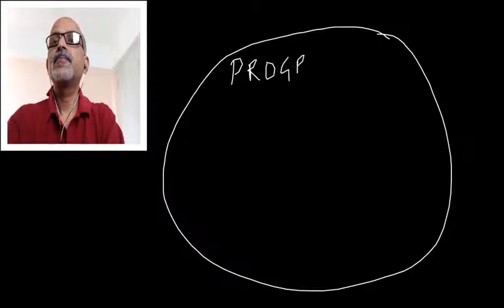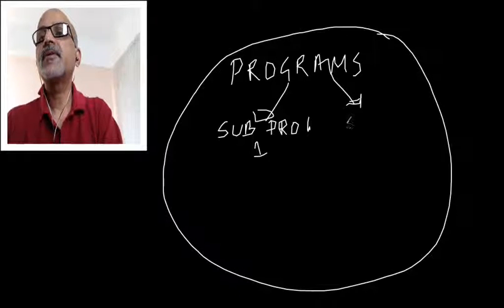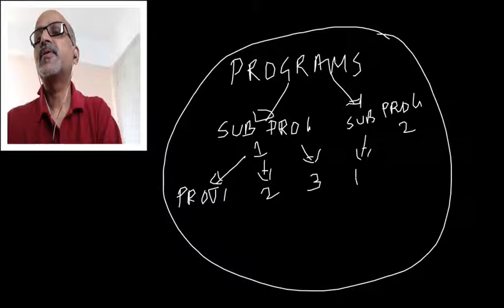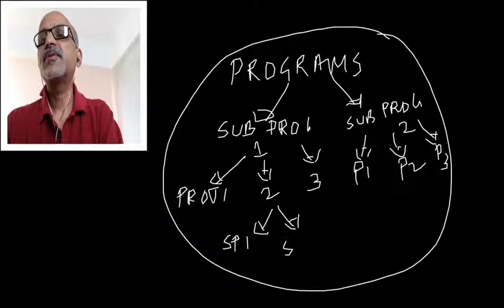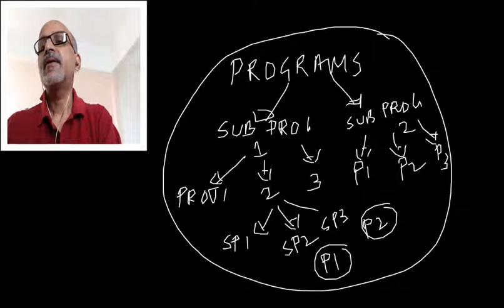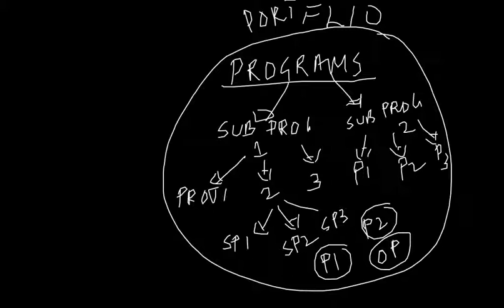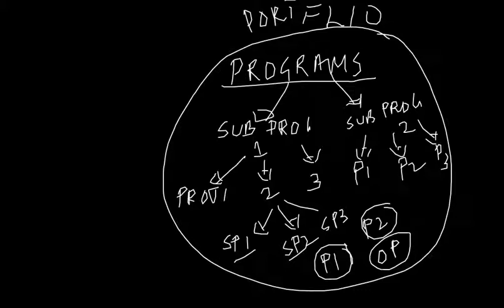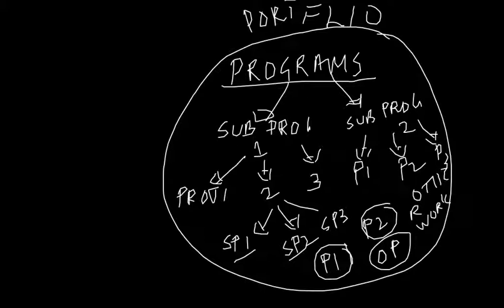Linkages between portfolio, program, subprograms, projects, subprojects. Pmbok version 5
This video is prepared for those who are participating in the PMdistilled PMP preparatory program conducted by the Project Management Research Institute.

Key takeaway

Clarity on the linkages between project portfolio, programs, projects and other work.

Reading assignment

PMBOK V5 pages 7,8,9,10